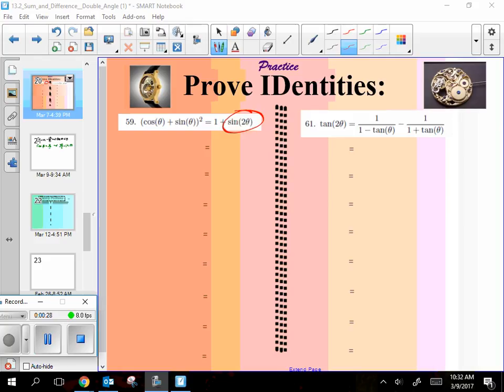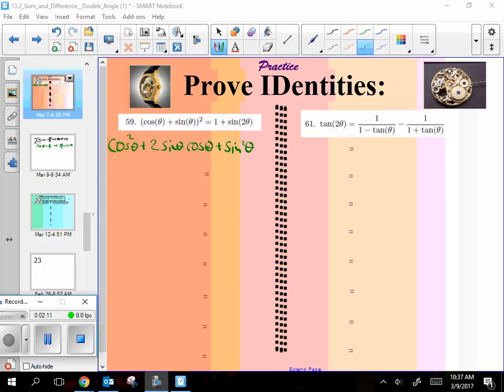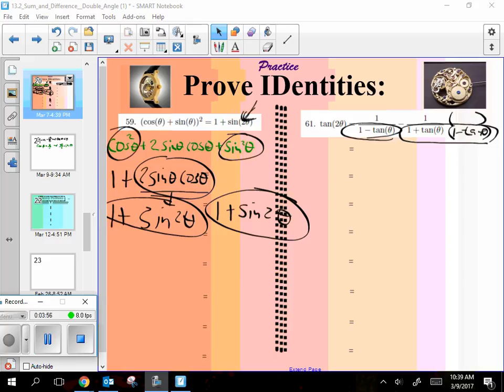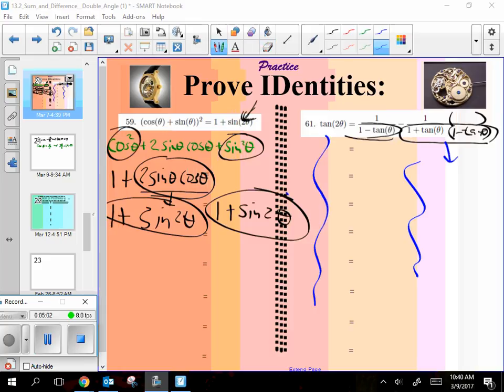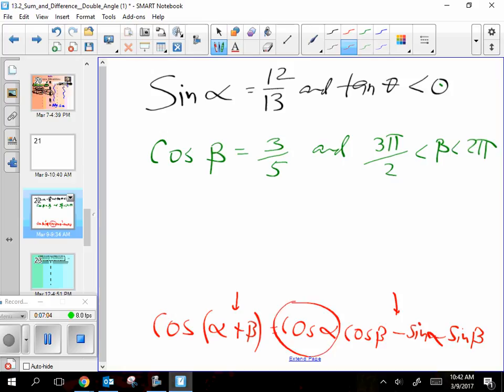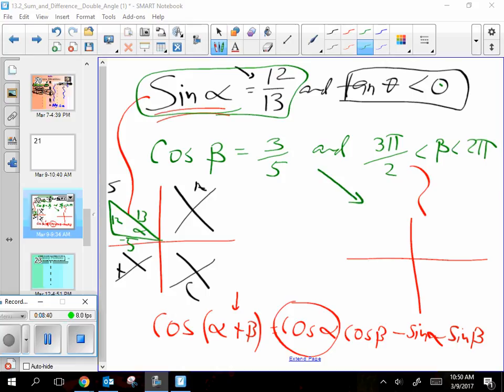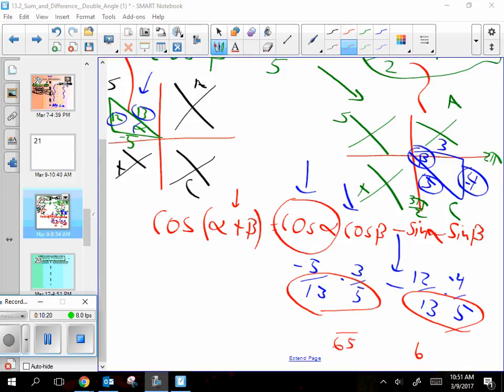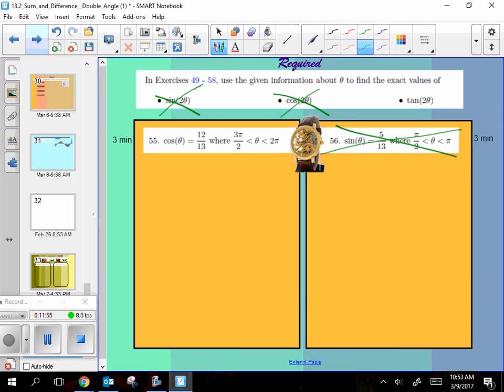March09 HPC 13 2 Day 2 on sum and difference and combo problems and proving